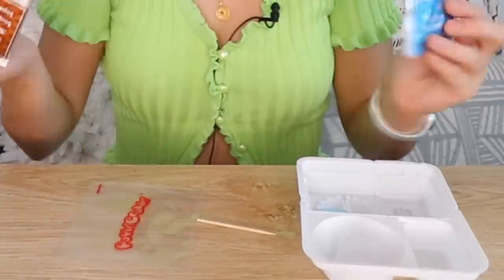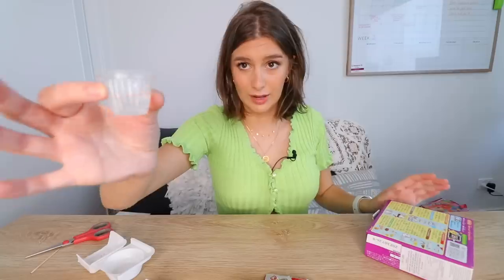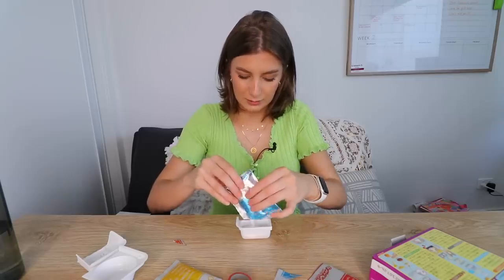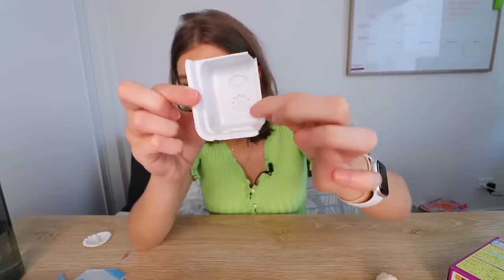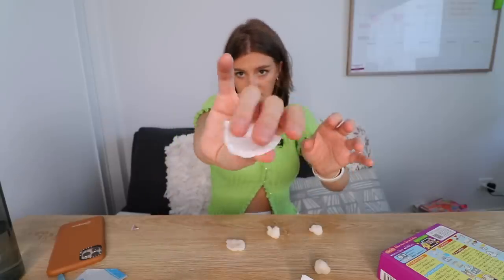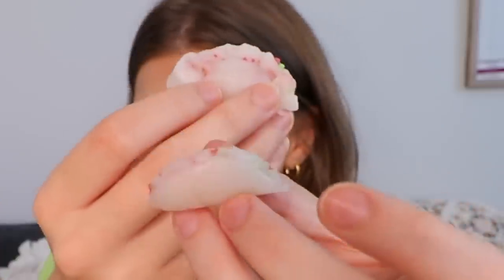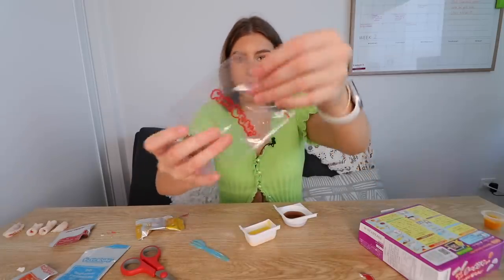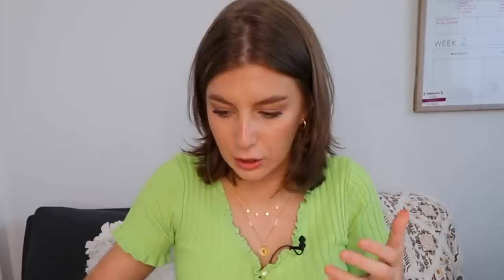TRYING WEIRD JAPANESE CANDY (PART 3) - COLA NOODLES?!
Im beginning to really like doing these...